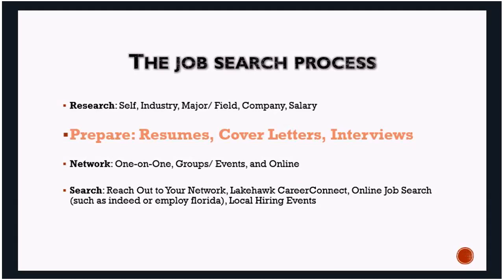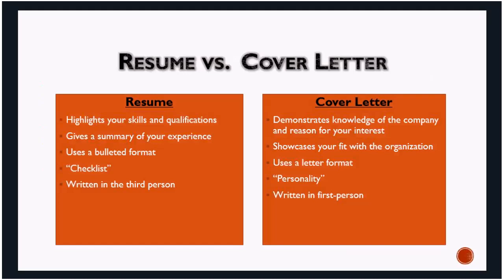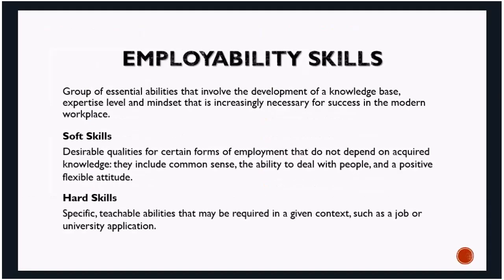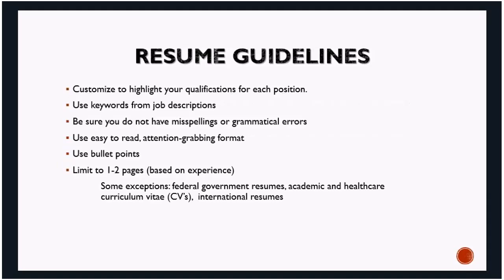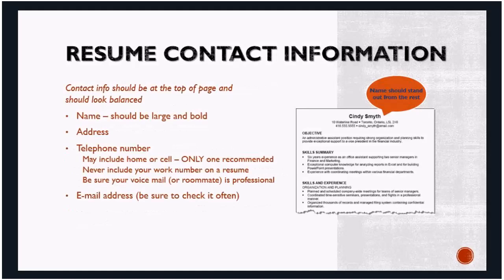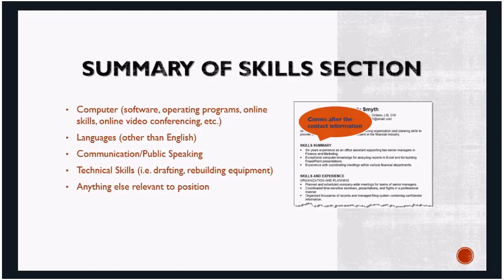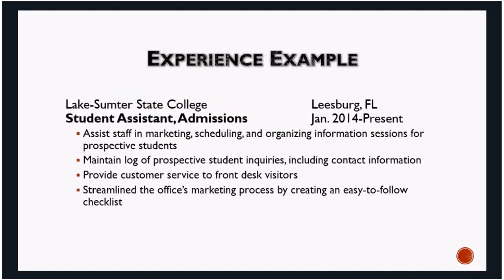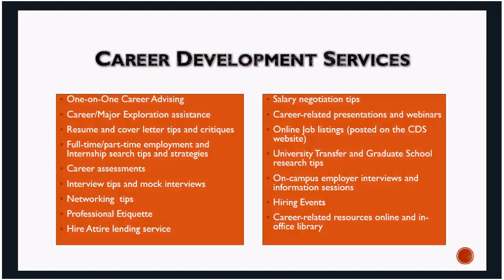Writing An Effective Resume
LSSC Career Advisor, Kairise Conwell, presents about the basics of creating a resume.